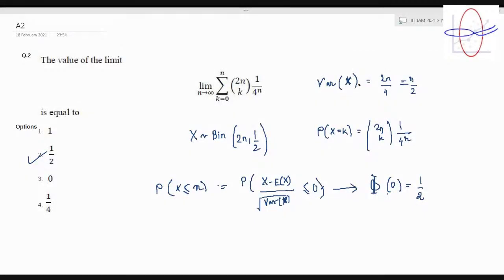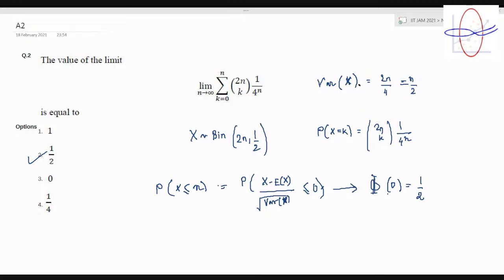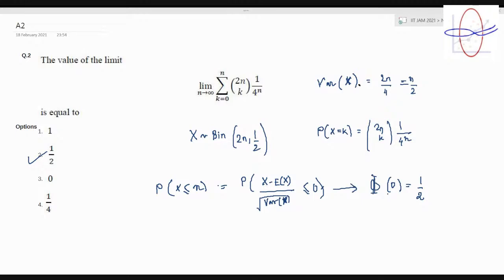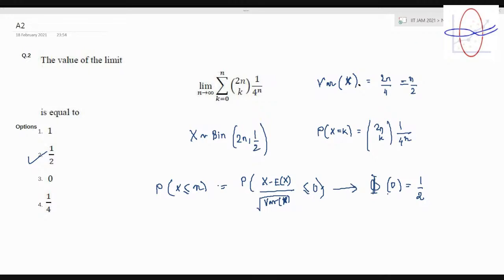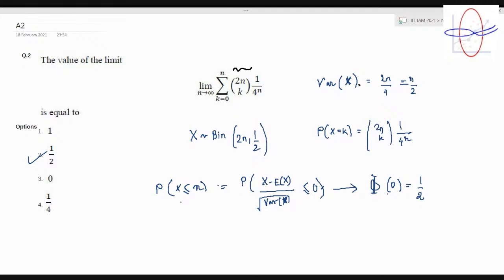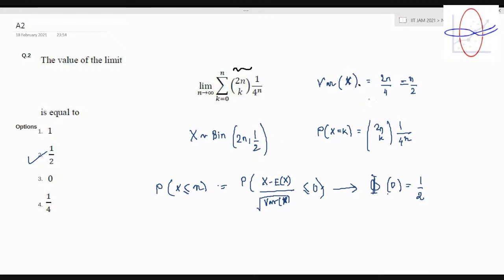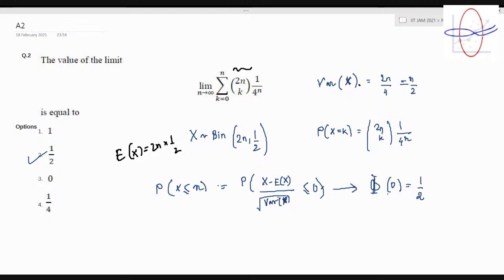IIT JAM MS 2021 Set A | Problem 2 Discussion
In this post, we will be discussing the solution to IIT JAM MS 2021 Set A Problem 2.